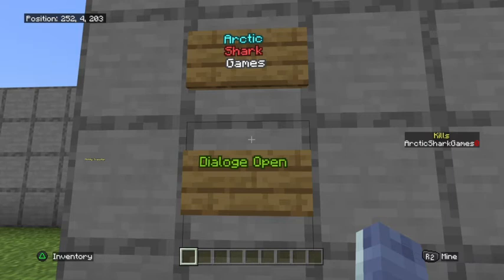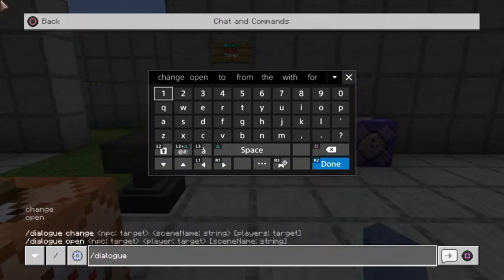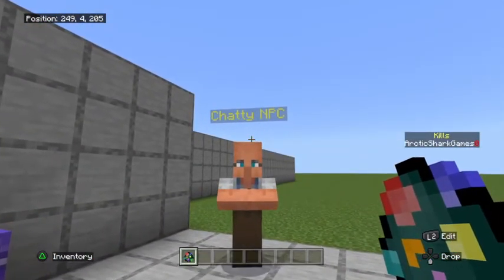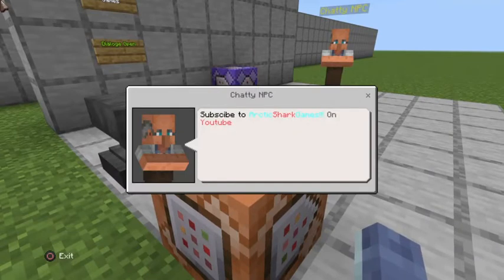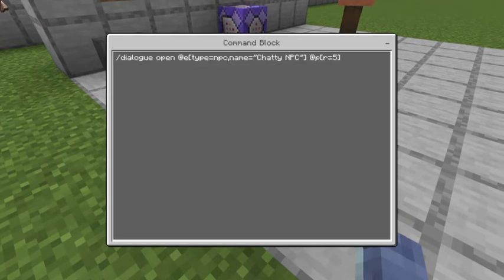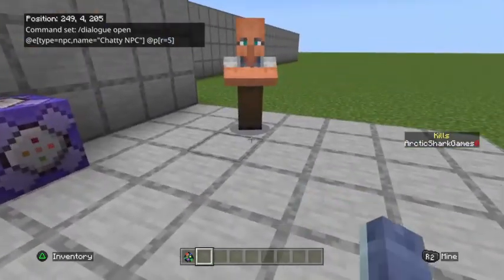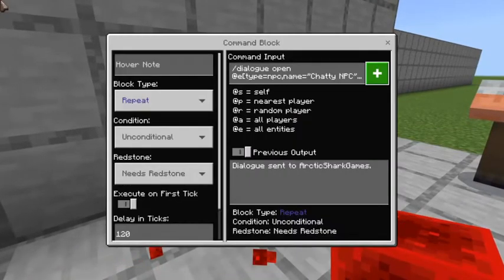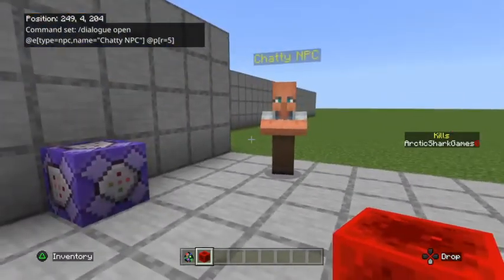Minecraft Bedrock How to Open NPC Dialogue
Minecraft Bedrock How to Open NPC Dialogue When a player walks near an NPC. Can be used for NPC storylines, quests, games and much more!